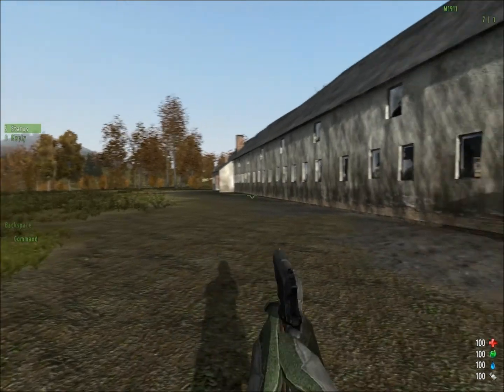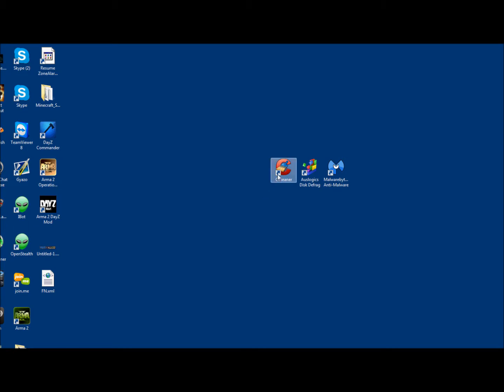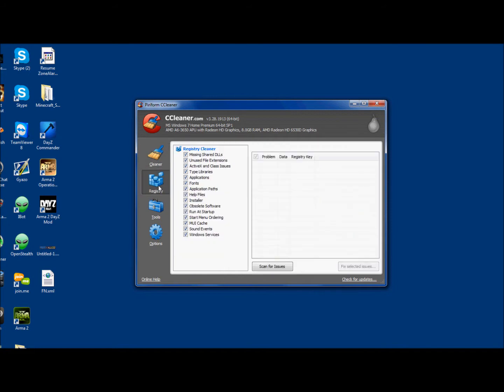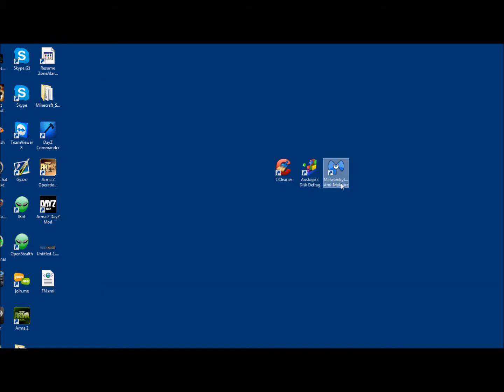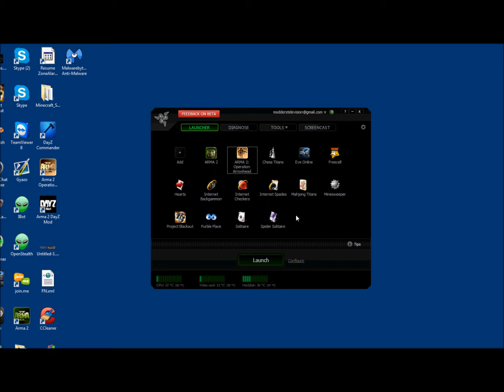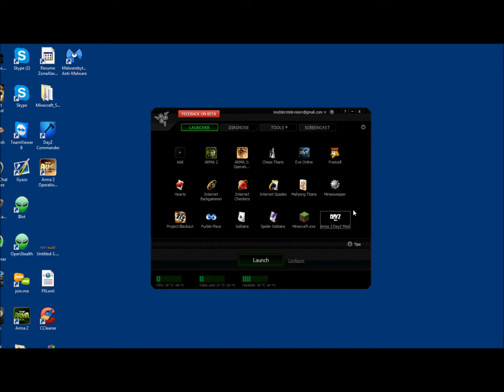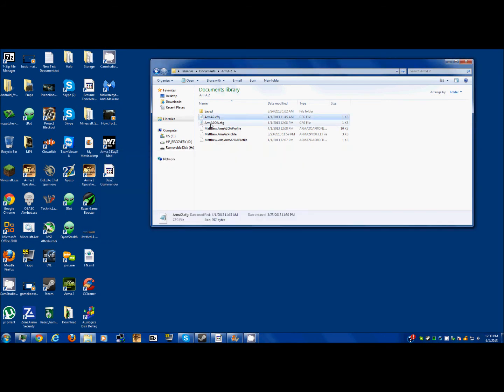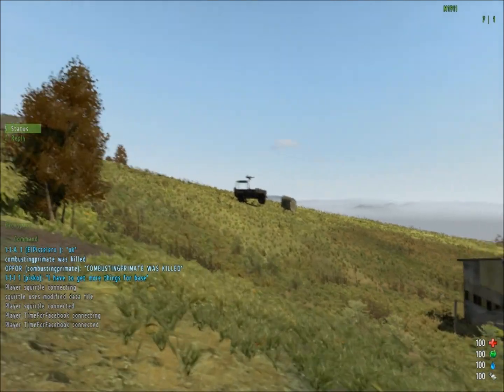How To Improve Performance in Arma 2/DayZ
This is a video tutorial on how to improve gameplay performance in Arma 2 and DayZ